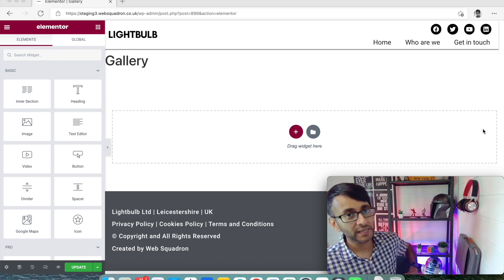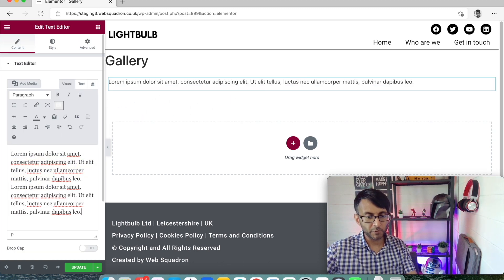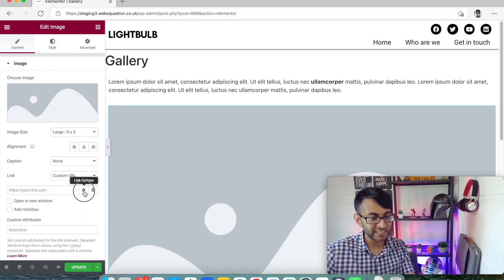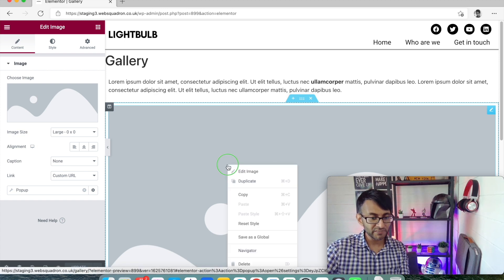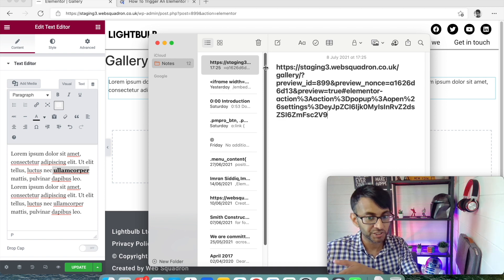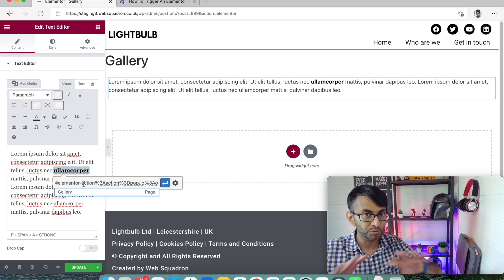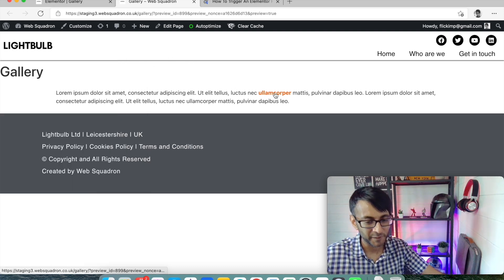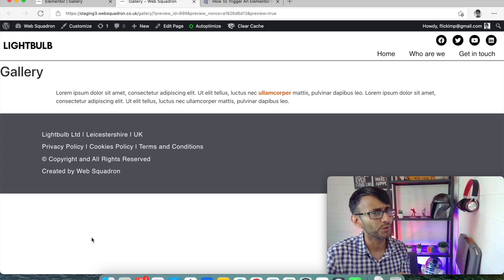Create a Pop-Up Link with Elementor's Text Editor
If you have a load of text but want to insert a link somewhere that opens an Elementor Pop-Up - this is the simple way to do it!